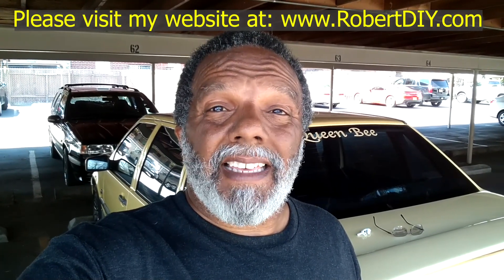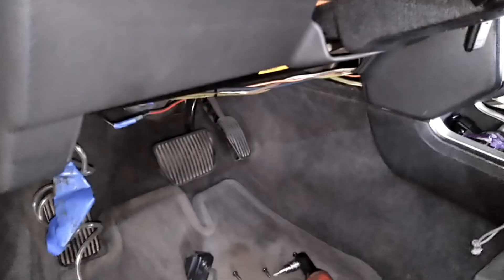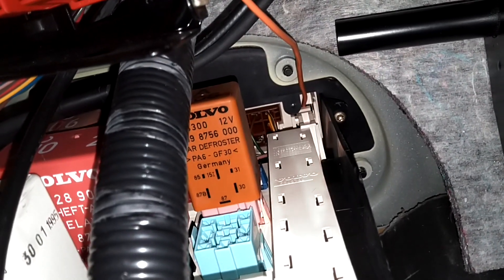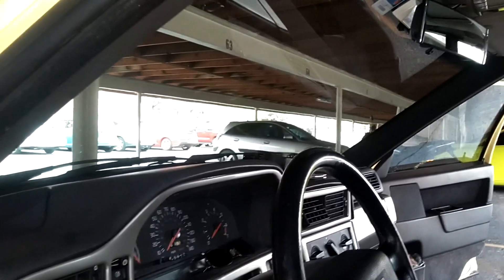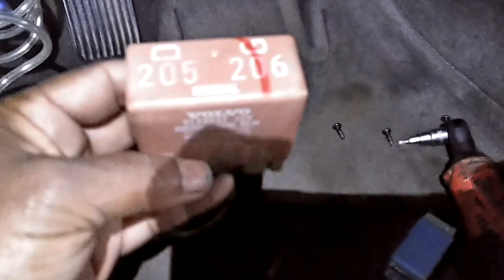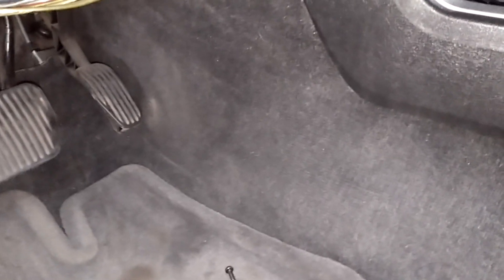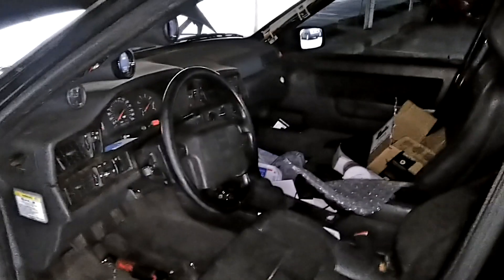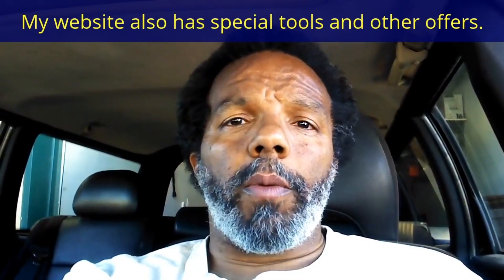I damaged my eye... Tested some ECC parts and tinkered with the remote issue on Panther. - HOWR